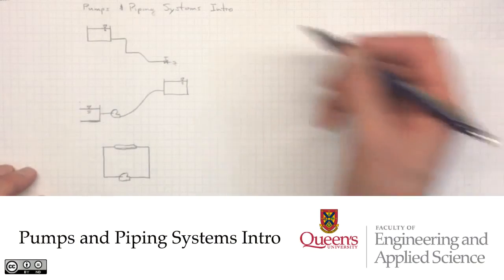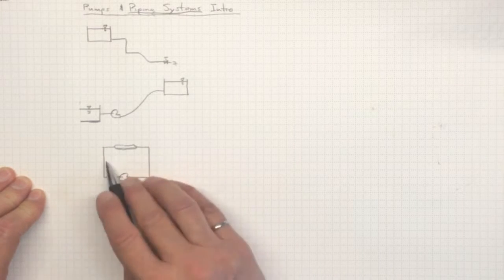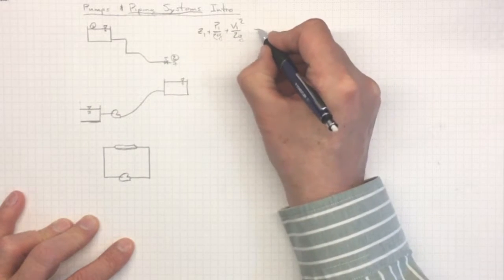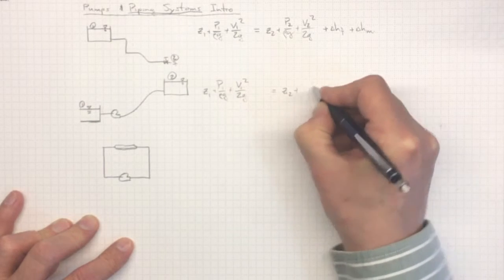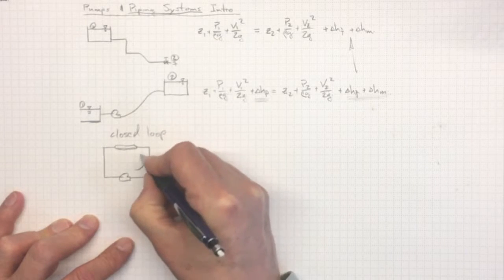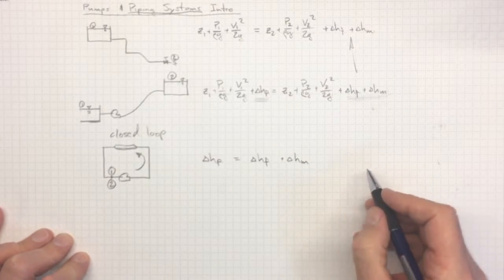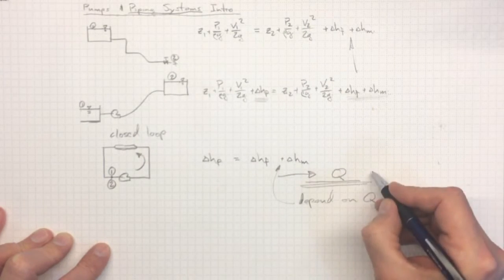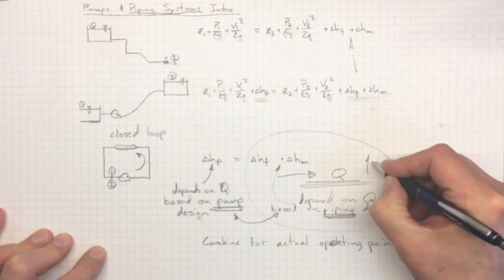Pipe fitter tips pumps & piping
Piping